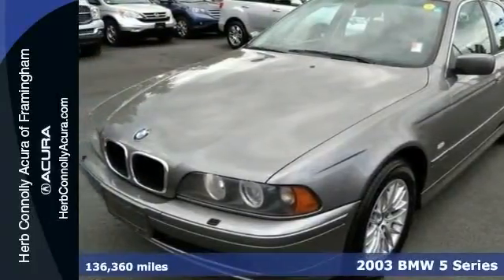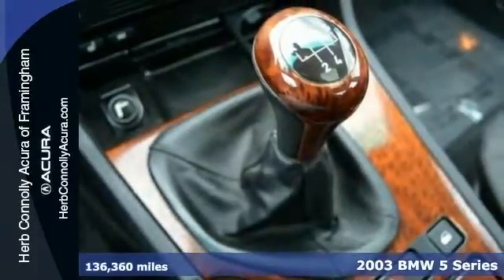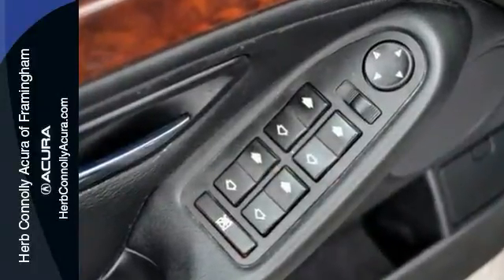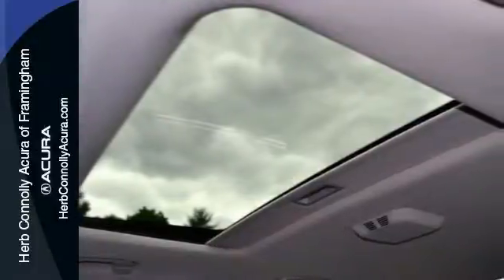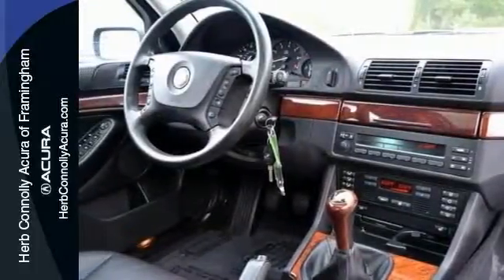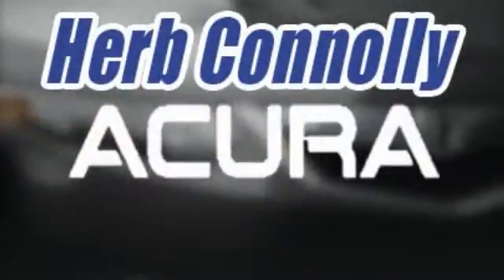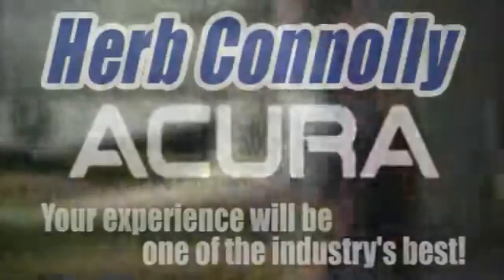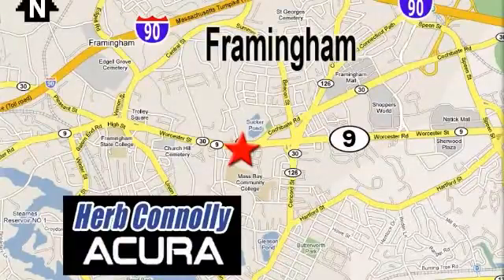2003 BMW 5 Series Framingham Natick Marlborough MA, MA A002946A - SOLD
Year: 2003
Make: BMW
Model: 5 Series
Trim: 530i
Engine: 3.0L I6 DOHC SMPI
Transmission: 5-Speed Manual
Color: Gray
Interior: Gray
Mileage: 136360
Stock #: A002946A
Clean Carfax - Rare Manual - Meticulously Maintained - Loaded!! Cold Weather Package (Heated Front Seats), Premium Package (Auto-Dimming Rear-View Mirror, HomeLink Wireless Control System, Montana Leather Upholstery, On-Board Computer, and Vavona High Gloss Wood), Sport Package (M Sport Steering Wheel and Sport Suspension), and Power moonroof. Remember at Herb Connolly Auto Group "WE MAKE THE DEALS OTHER DEALERS DON'T".

Address:
500 Worcester Road Route 9 E